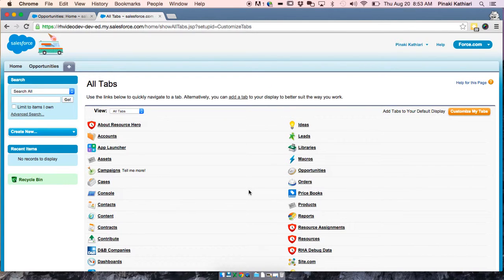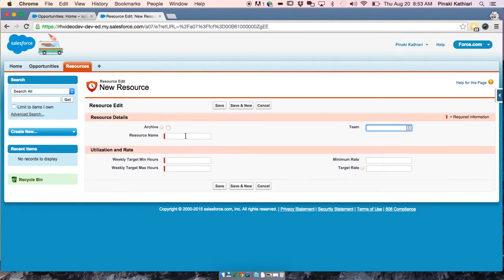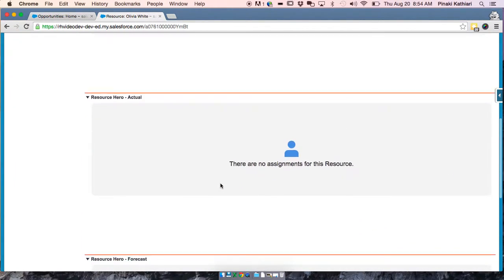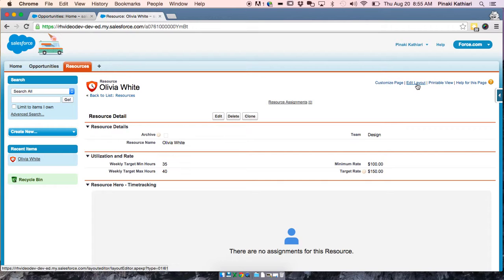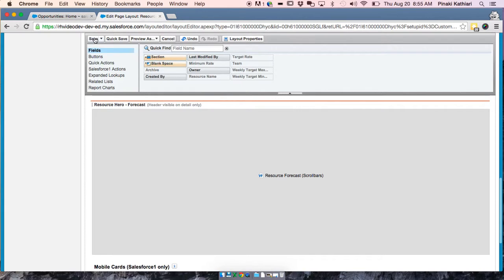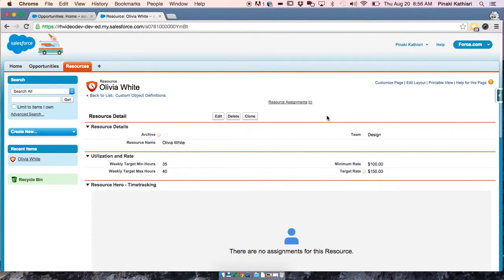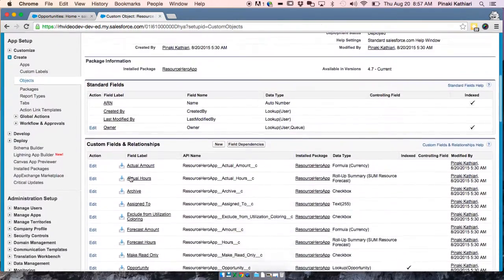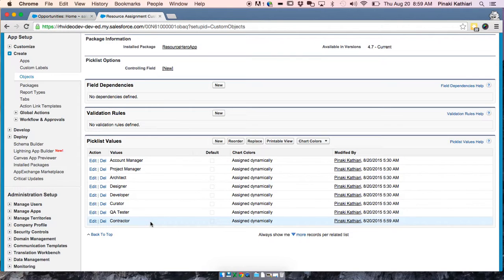Adding Resources and Roles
This support video goes through the steps for adding resources and customizing the set of roles for your organization.